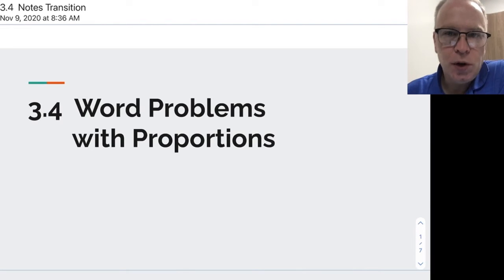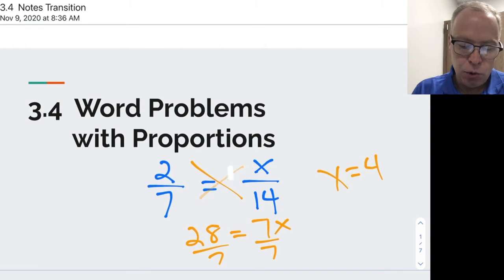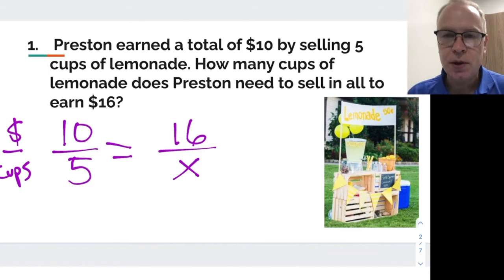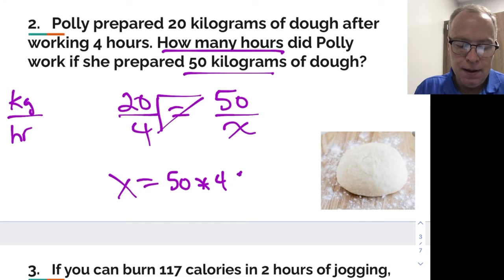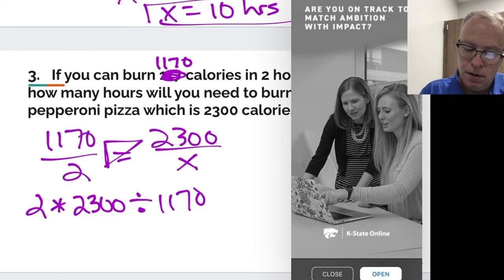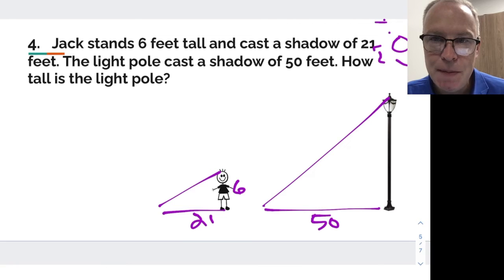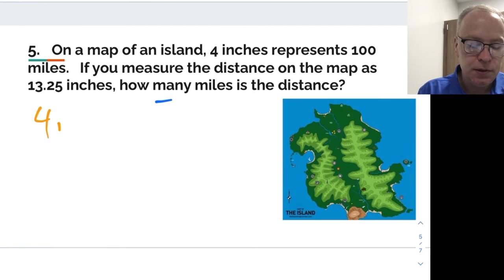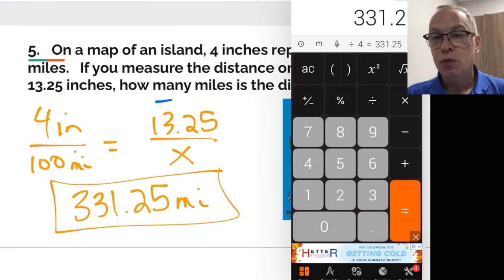Learn how to solve word problems involving proportions (3.4 Transition Math)